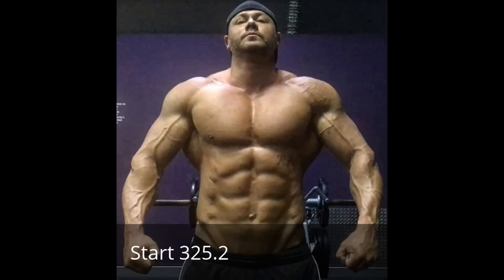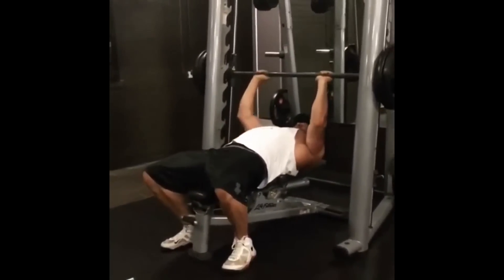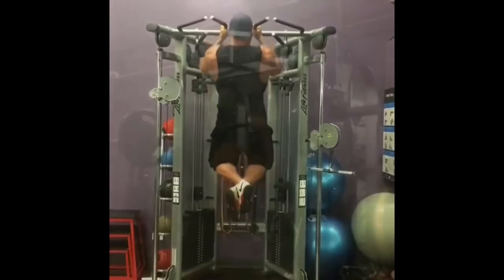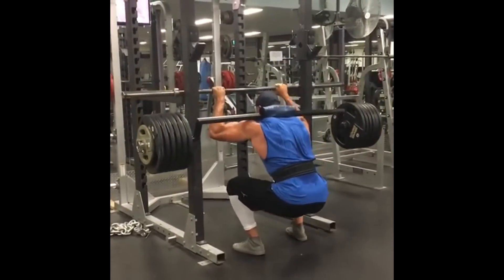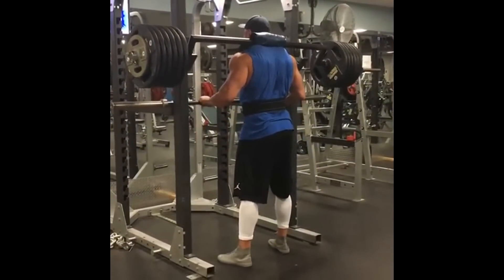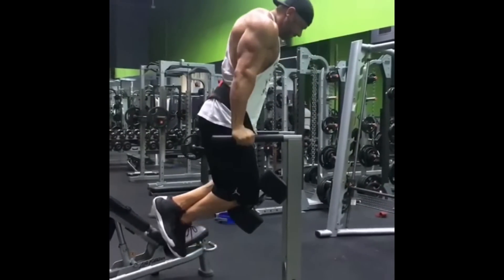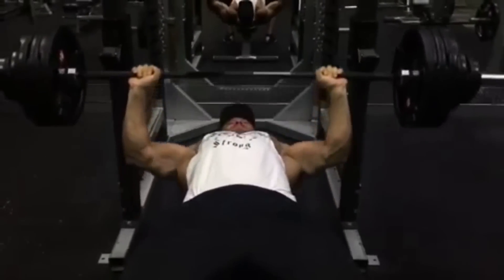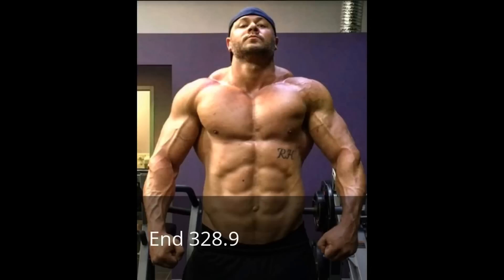Operation400 Week 2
Become Jailhouse Strong